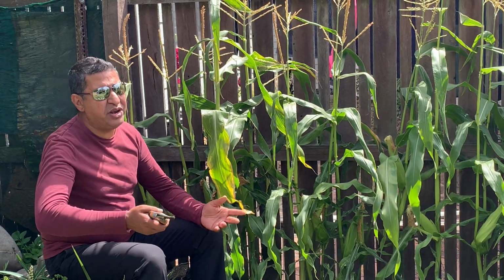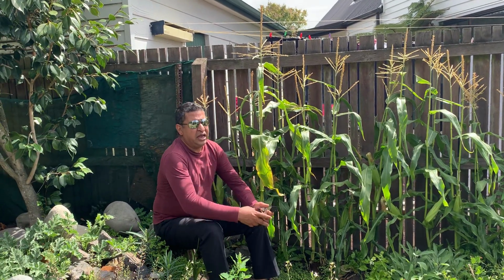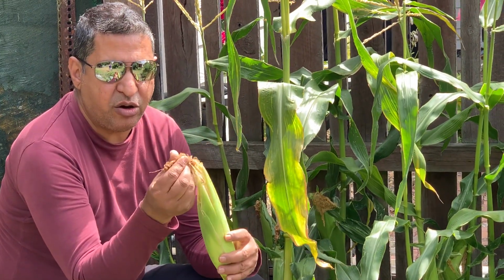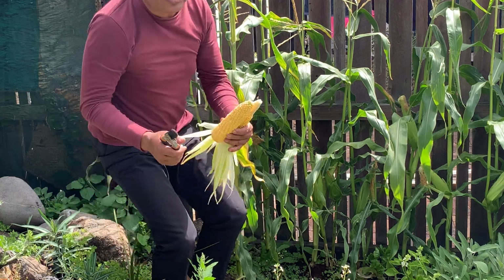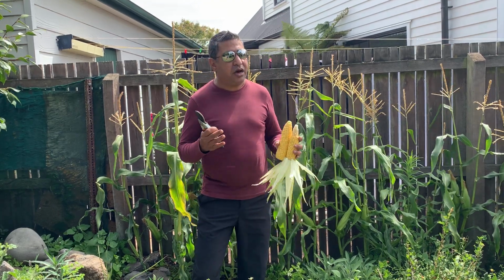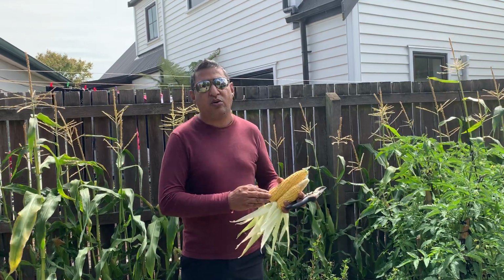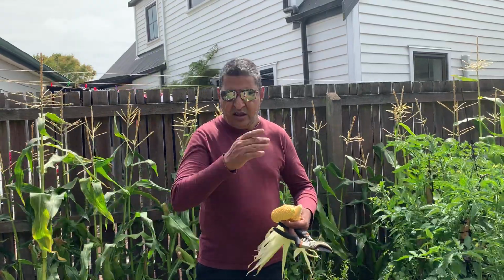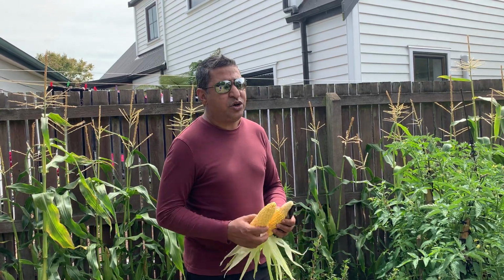Sweet Corn Harvest - Summer 2021 - Project Food Garden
Project Food Garden